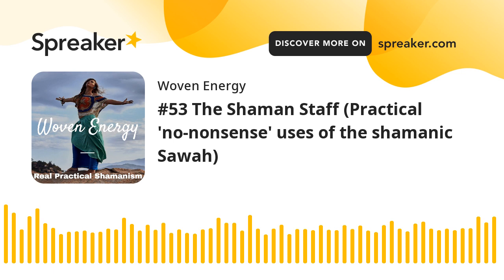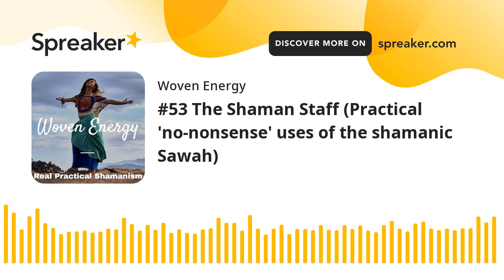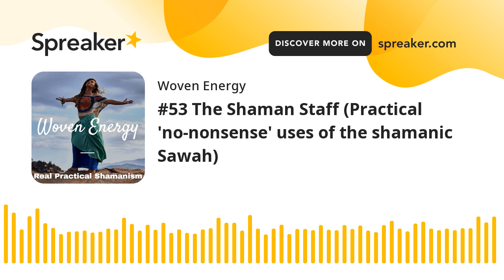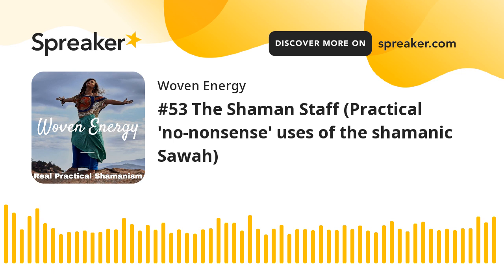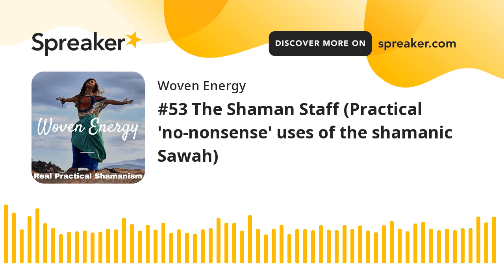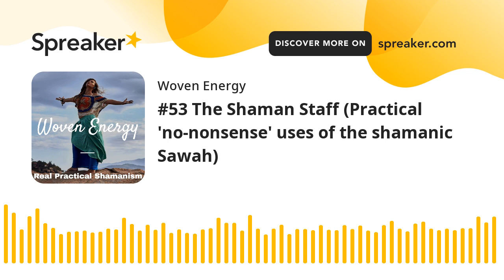#53 The Shaman Staff (Practical 'no-nonsense' uses of the shamanic Sawah)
In this episode we take a look at the shamans staff or stick (sawah in mongol). What it is, what is its purpose and how and why shamans use the sawah to enhance their shamanic technique.